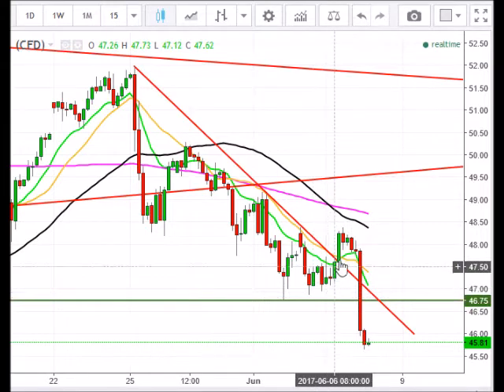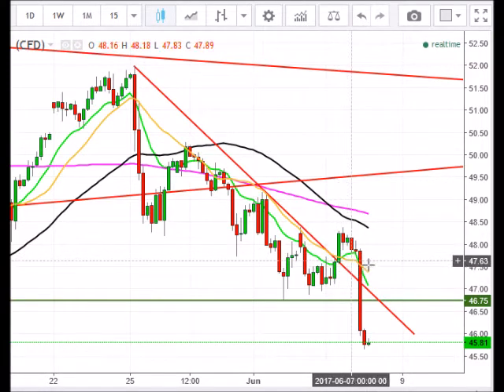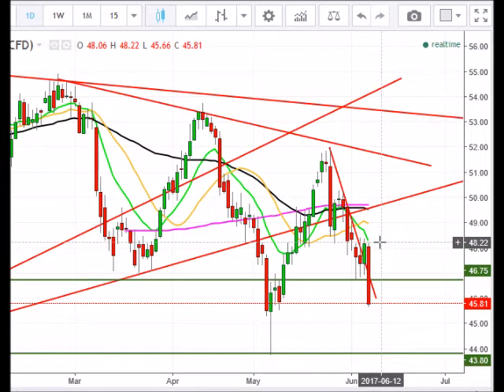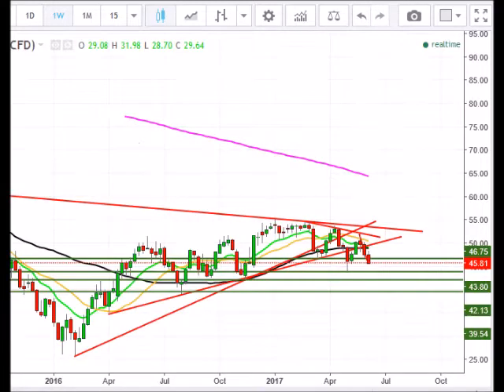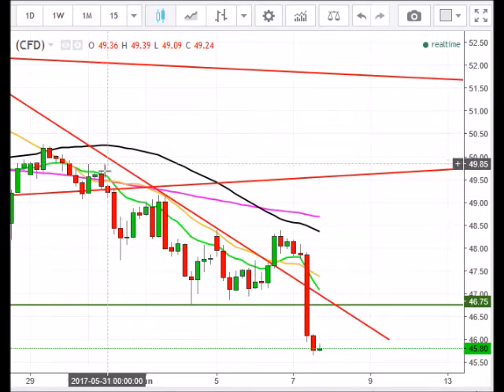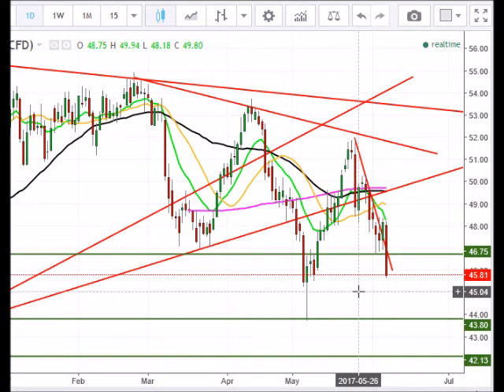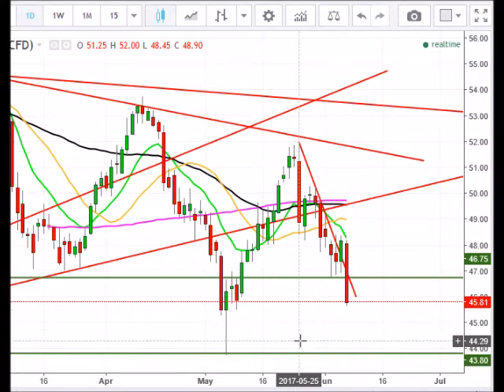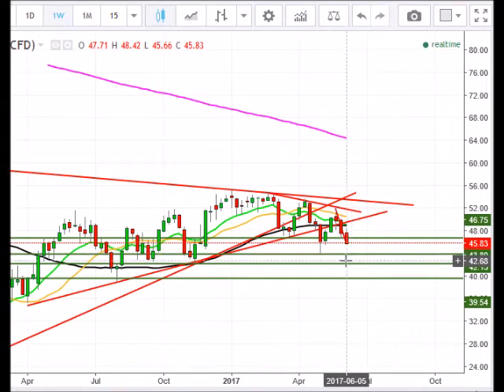Crude Oil analysis 6/8/2017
Crude Oil analysis using multiple time frames to identify trade and investing opportunities.